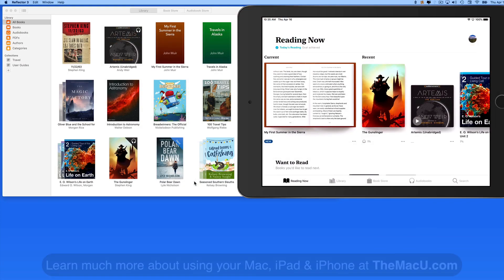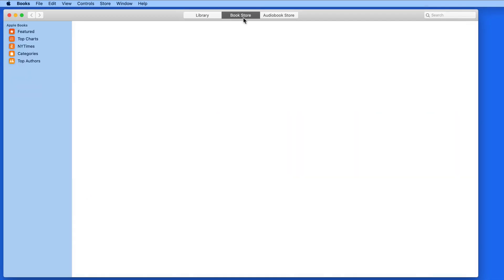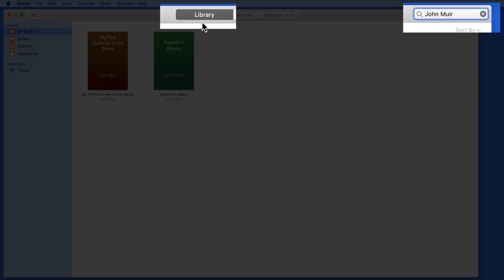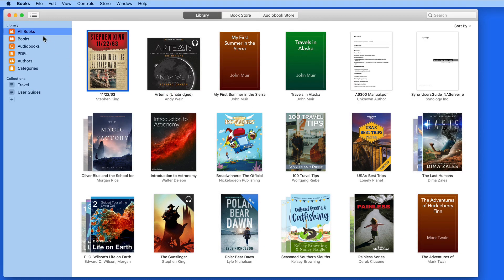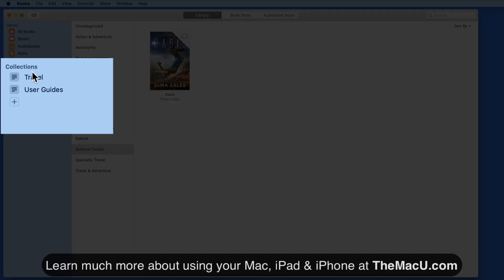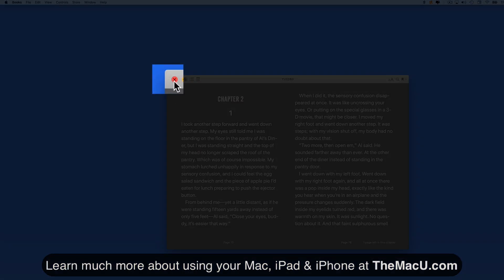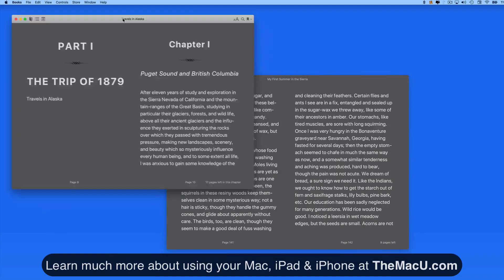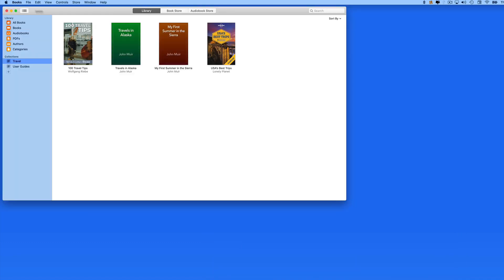Apple Books App for Mac Interface Tutorial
In this lesson from our full tutorial on the Apple Books app for Mac & iOS see how the Mac version of the Books App works and looks different than the iOS version. In the Mac version eBooks open in their own window. We can also open multiple books at one time.